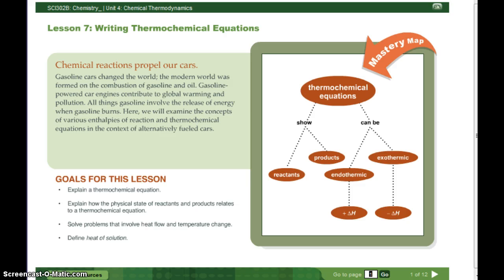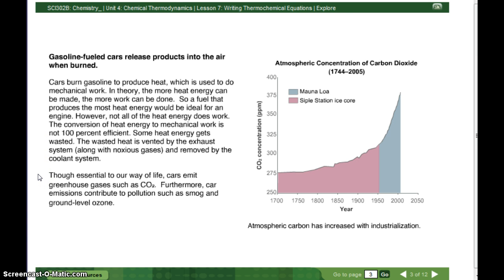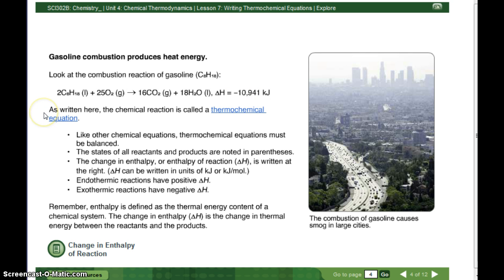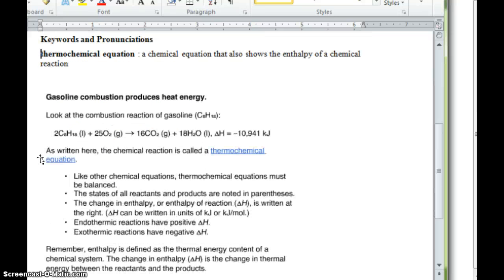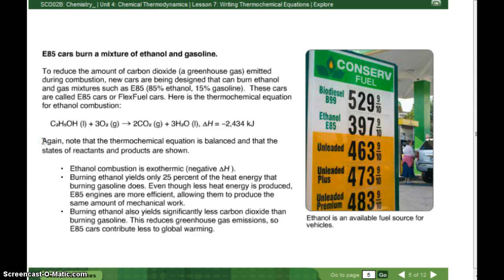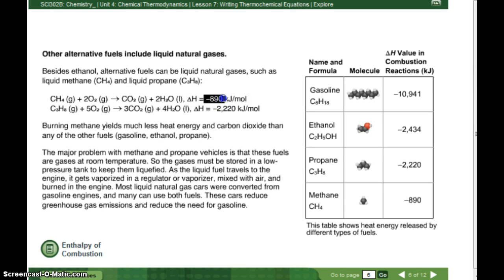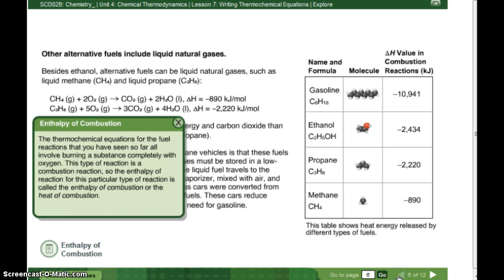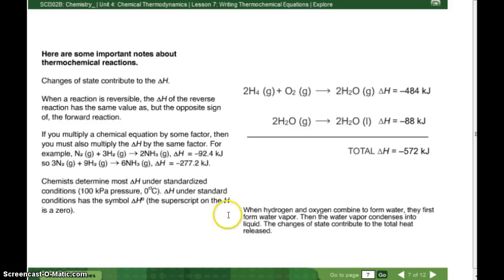Mrs. KJ Explains: Sem 2; 4.07 Writing Thermochemical =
Mrs. KJ Explains: Sem 2; 4.07 Writing Thermochemical Equations